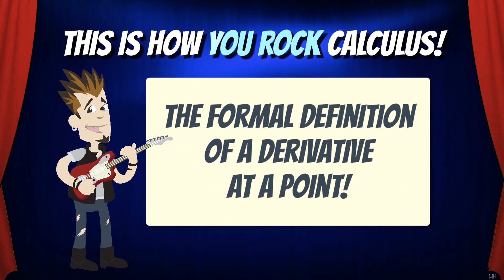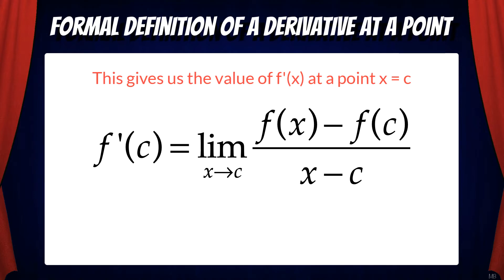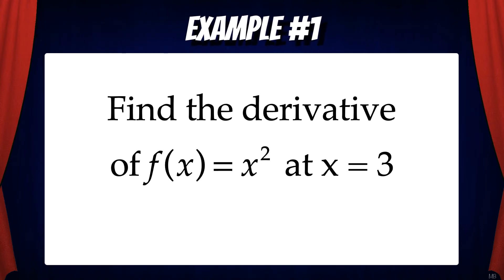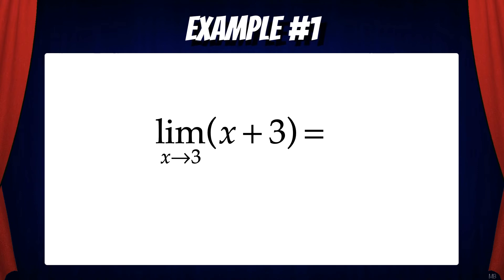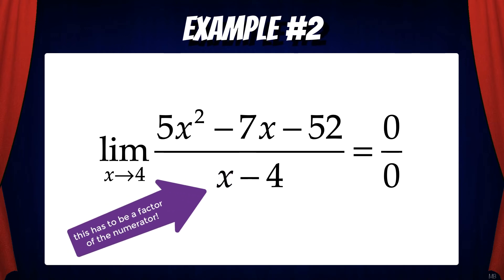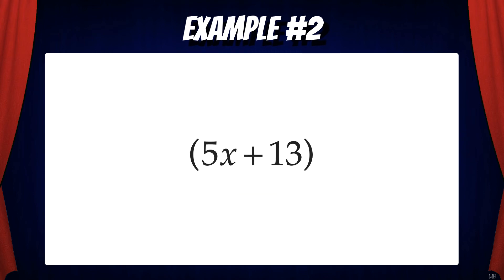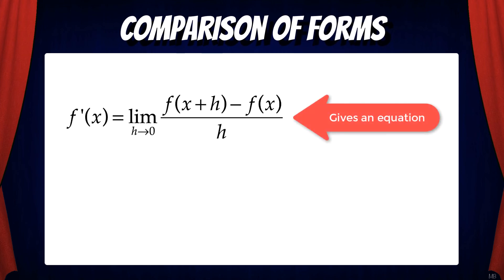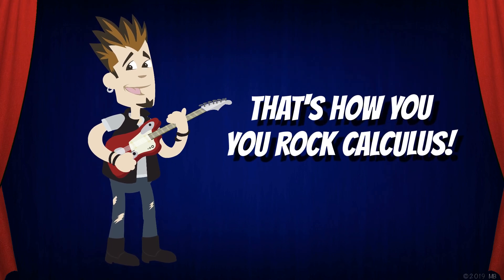The Formal Definition of a Derivative at a Point | This is how You Rock Calculus!